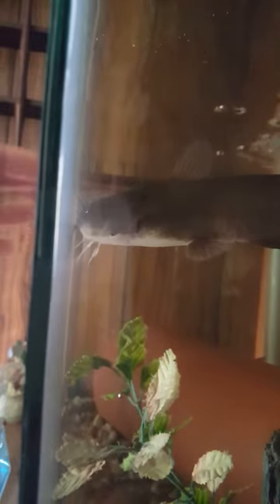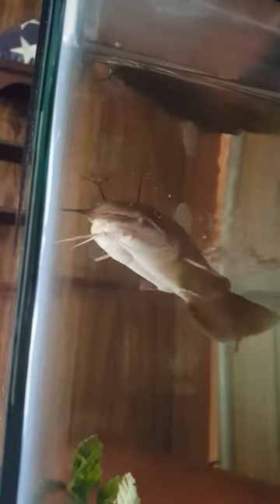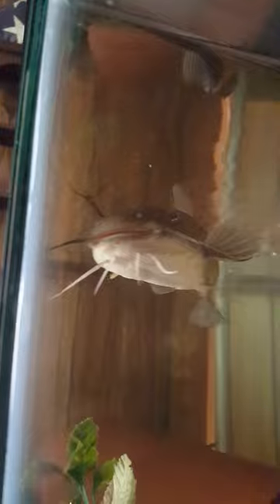my pet bullhead catfish!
a very cool fish I've had for awhile now he's alot of fun to watch swim around and watch grow has gotten pretty big since I first got him also correction it's his right top feeler that has the offshoot not the left 😃